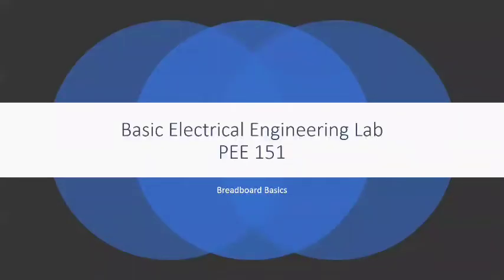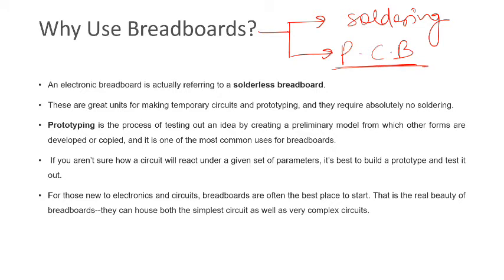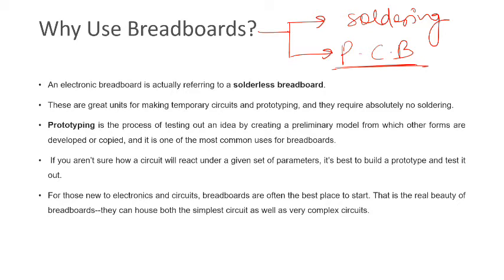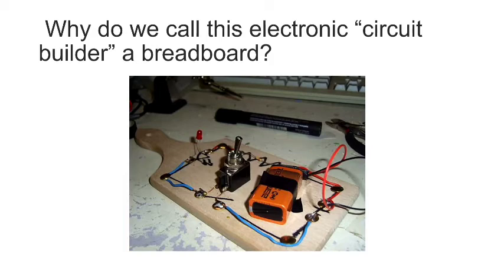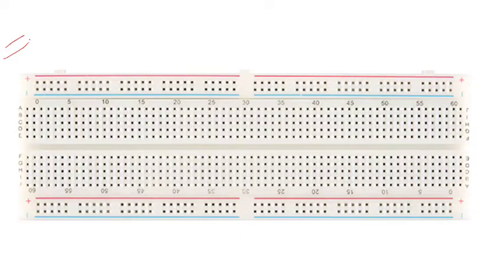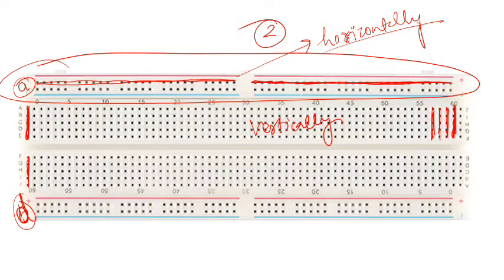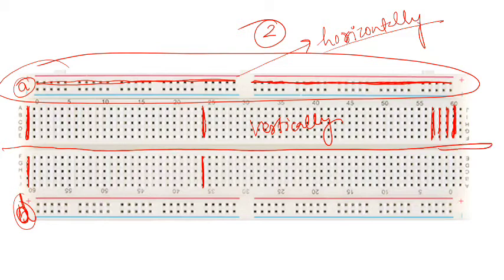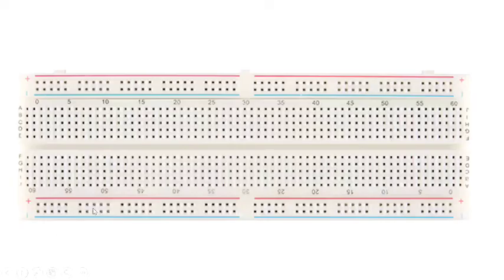PEE 151/PEE251 || Lecture 2 || Breadboard Basics Part 1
This video contains:
The basics of breadboard

Voice: Mr. Ashutosh Dixit, AP, EED, GEU
Credits: Mr. Ashutosh Dixit, AP, EED, GEU